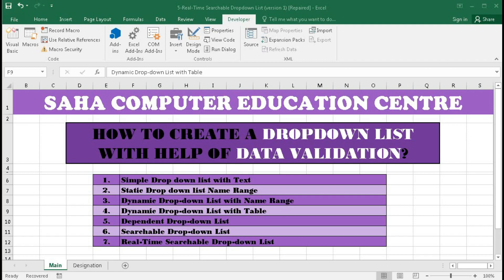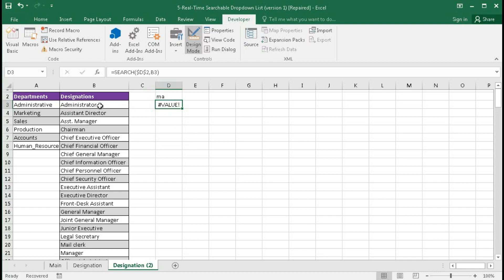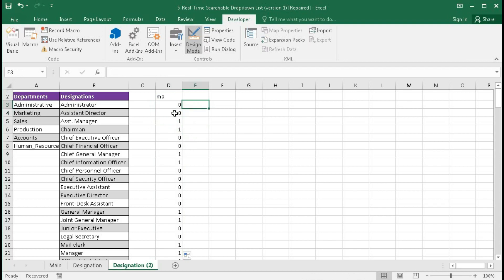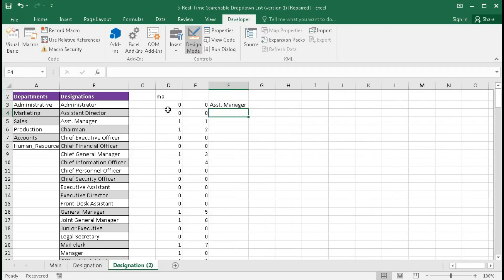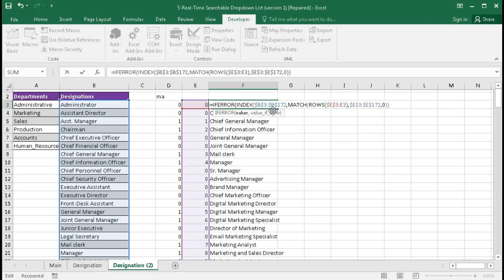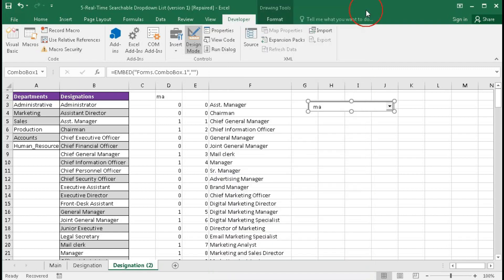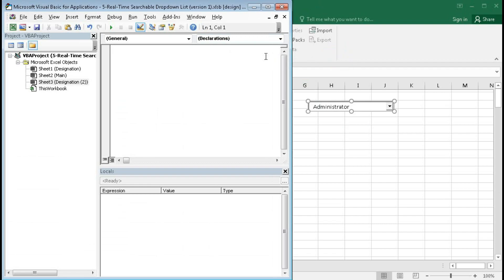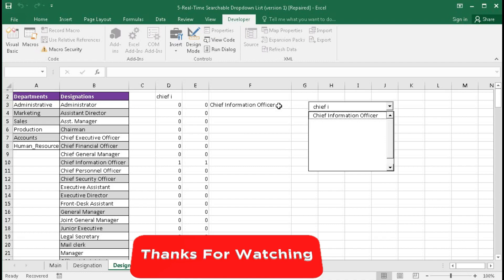#126-Real Time Searchable Drop down List in Excel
In this tutorial you can learn, How to Create Real Time Searchable Drop down List in Excel.

problems etc.